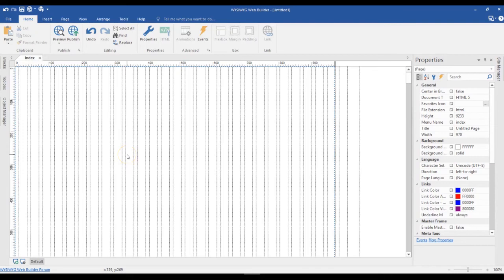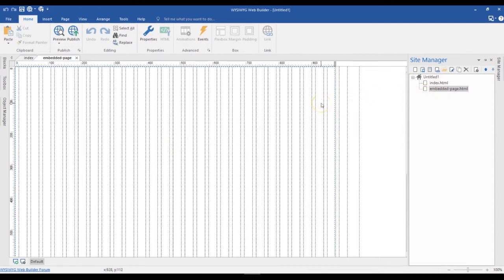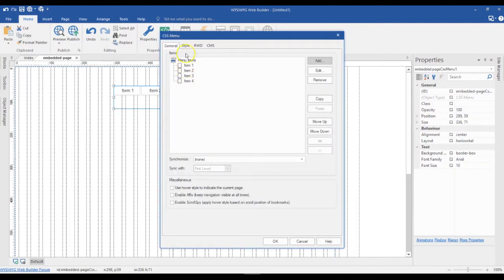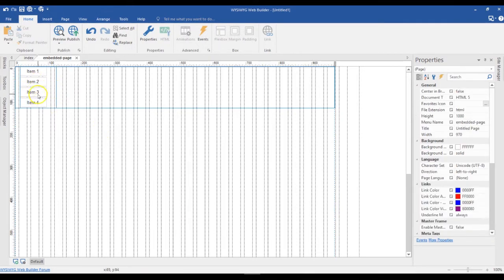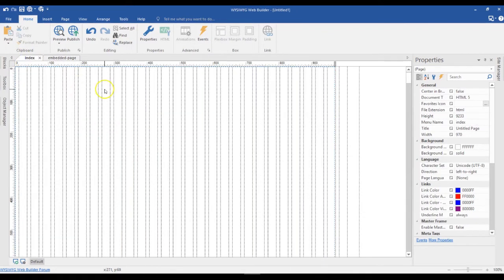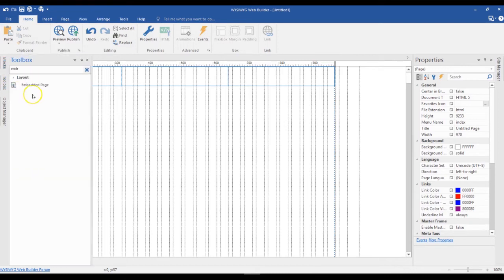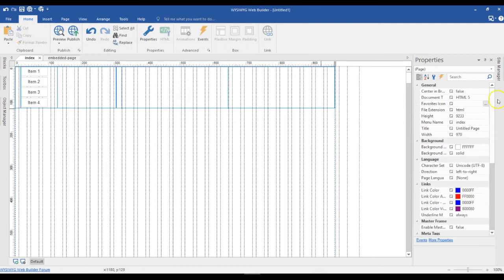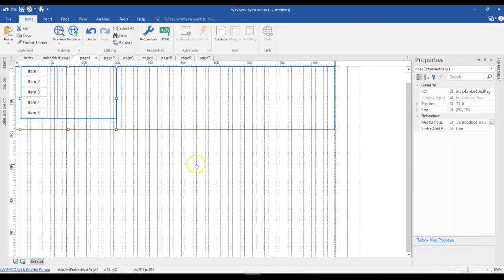How to use embedded object with layout grid in WYSIWYG Web Builder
In this tutorial, we will take a look at how to use embedded object with the layout grid tool in WYSIWYG Web Builder.